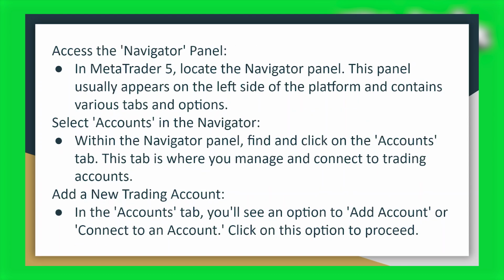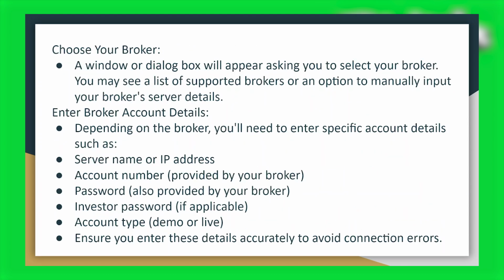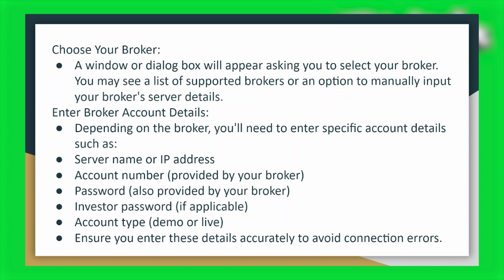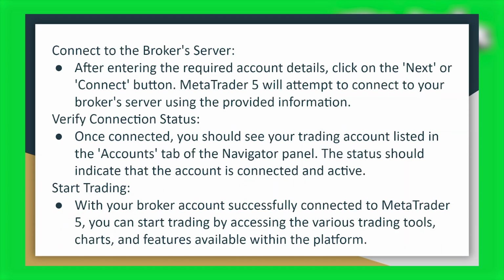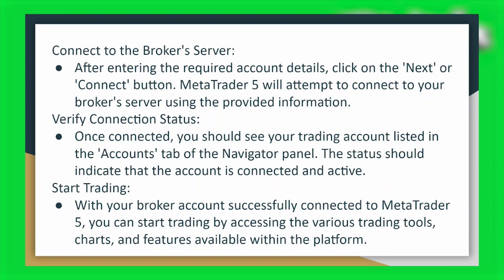HOW TO CONNECT BROKER TO MT5 (2024) FULL GUIDE